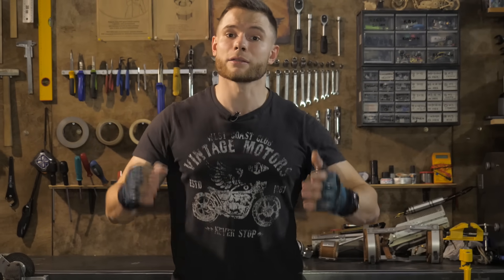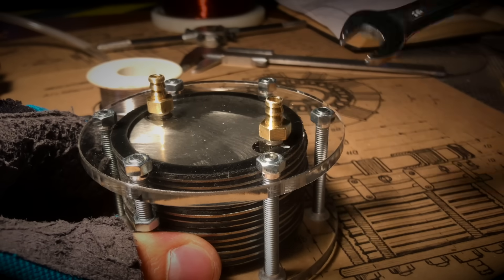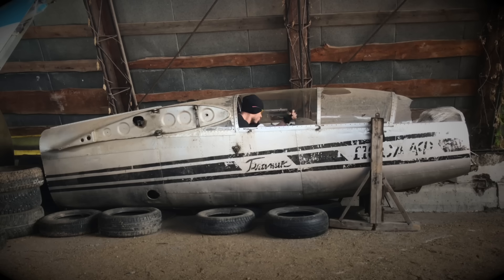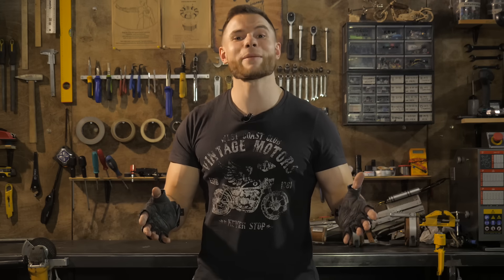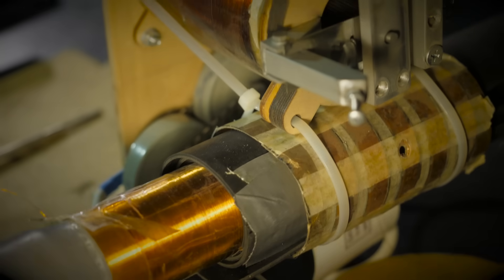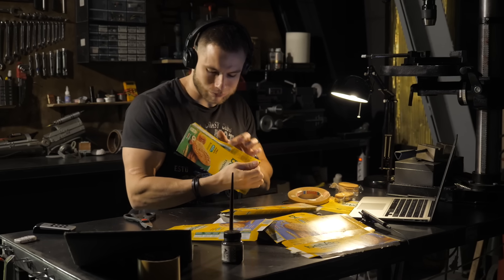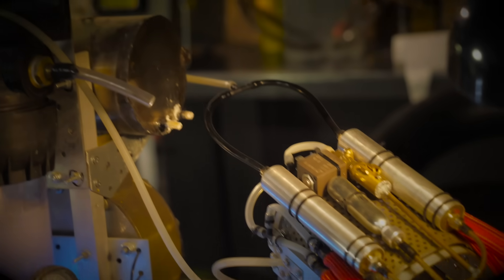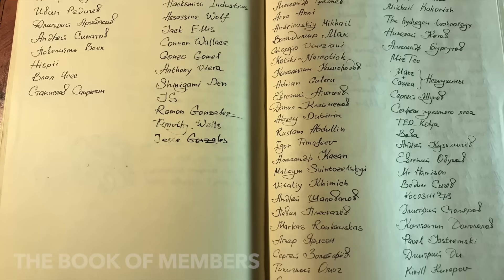Building real Iron Man suit (Part#1: Conception & Protoypes. Reactor, Repulsor, Armor, Exosuit)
Please, write here what else Curiosity Stream episodes you liked.

ABOUT VIDEO
Alex Lab is back in black to work on a Real Iron Man suit. In this video, I briefly explain the concept of my suit and develop the first prototypes of the power system, repulsor, armor, and exoskeleton. In the following videos, we will deal with each part in detail separately.
Your support is important to the success of the project.

ALEX, WHERE TO START?

Screwdriver Makita DF333DWYE
Welding machine BRIMA TIG-180A

MY FILMMAKING GEAR & SOFT
Computer: MacBook Air 13-inch, 2017
Soft: Final Cut Pro X v.10.4.3 + AutoCAD
Camera: Panasonic Lumix DC-GH5 Body
Lens: Olympus M.Zuiko Digital ED 12-40mm F2.8 PRO
Mic: audio-technica atr3350